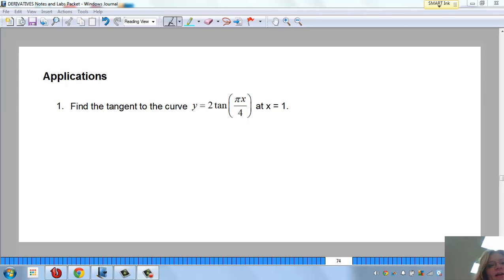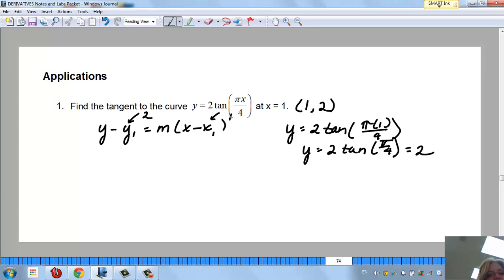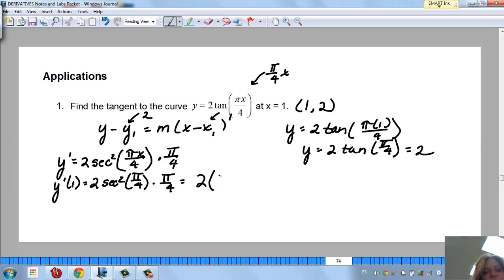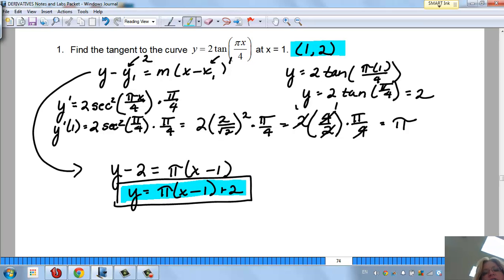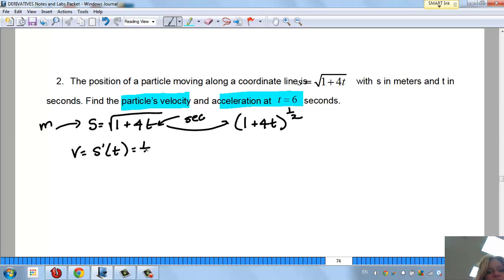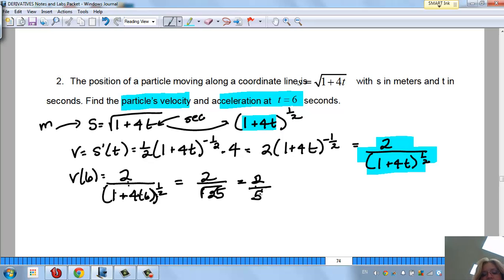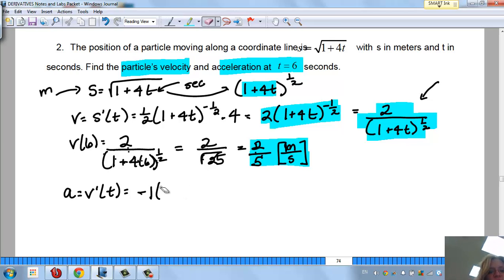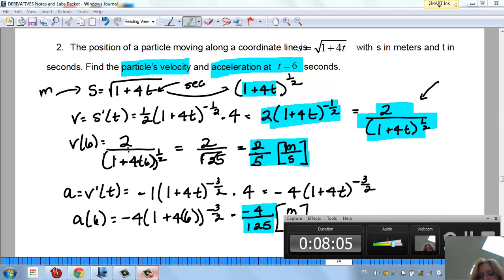22D Chain Rule Applications Calculus I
Chain Rule Application Examples